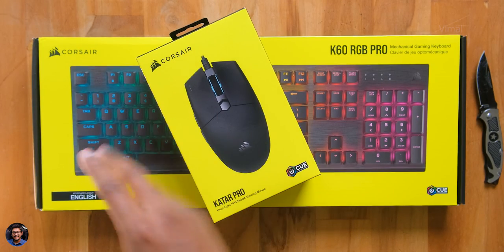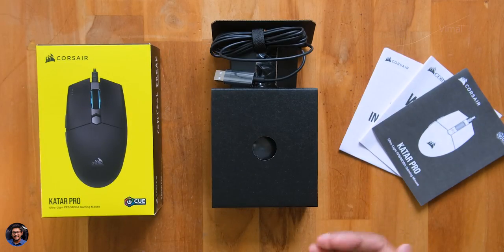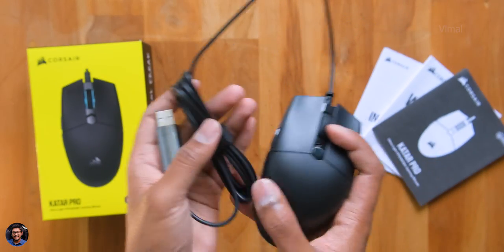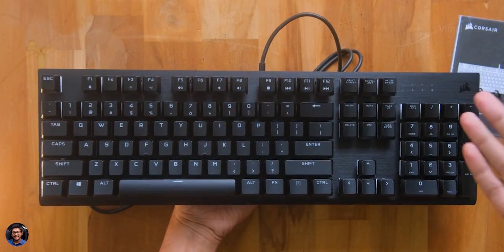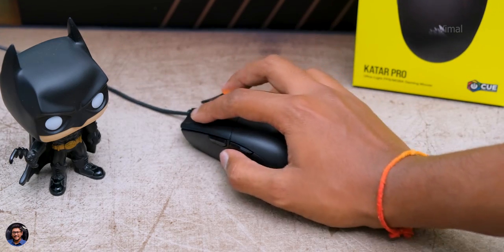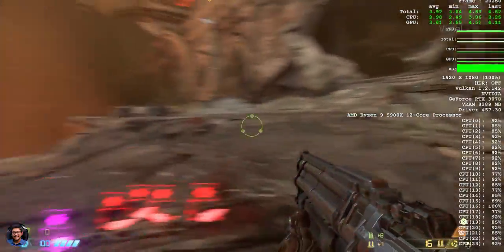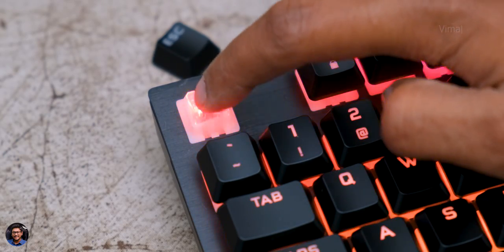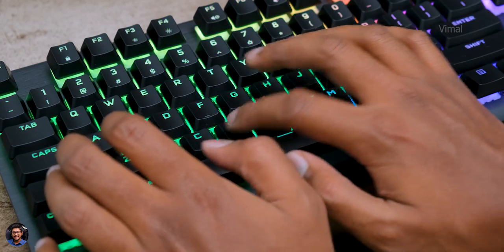Corsair Katar Pro Ultra Lightweight Mouse & K60 Mechanical Keyboard Review!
Hey guys! Today we'll be unboxing some new gaming peripherals launched by Corsair. Watch the video to know more.

Corsair Katar Pro Gaming Mouse
Corsair Store Amazon

TimeStamps ~
0:00 Intro
0:54 Corsair Katar Pro Unboxing
2:14 Corsair K60 RGB Pro Unboxing
3:13 K60 RGB Pro Overview
4:02 Katar Pro Review
5:36 K60 RGB Pro Review

Links ~
Amazon Echo Devices
Amazon Alexa Devices

Echo Dot 3rd Gen
Echo Dot 4th Gen
Echo 4th Gen

Fire TV Stick Lite
Fire TV Stick 3rd Gen
Kindle e-reader 10th Gen

Smartphones ~
Apple iPhone 11
OnePlus Nord CE 5G

Asus TUF Gaming F15 10th Gen

Headphones & Audio ~
Sony WH-1000XM4

Corsair Amazon
Corsair Headset Amazon